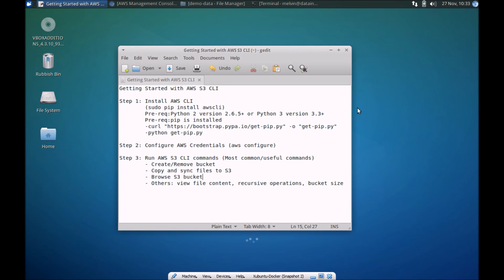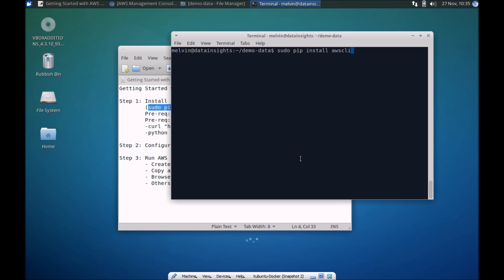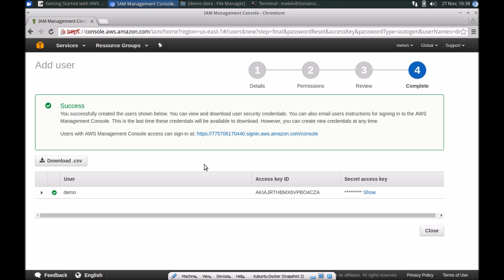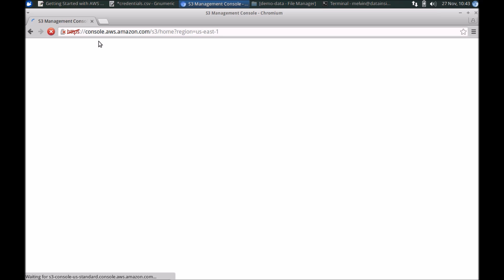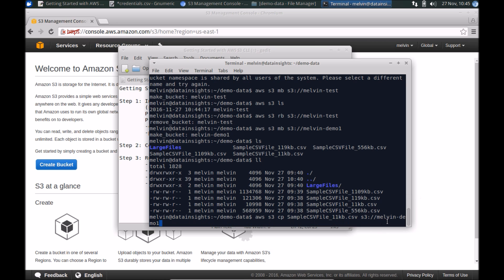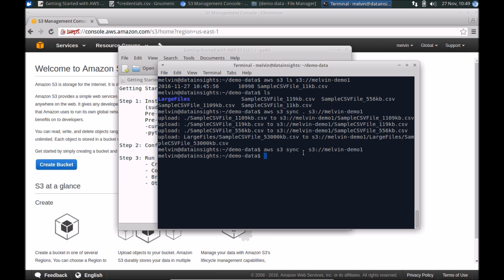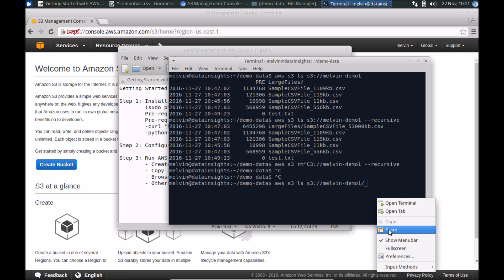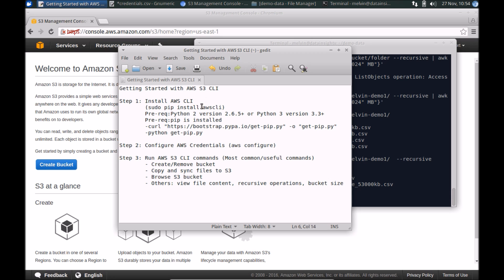Getting Started with AWS S3 CLI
The video will cover the following:

Step 1: Install AWS CLI
 (sudo pip install awscli)
 Pre-req:Python 2 version 2.6.5+ or Python 3 version 3.3+
 Pre-req:pip is installed
 -python get-pip.py

Step 2: Configure AWS Credentials (aws configure)

Step 3: Run AWS S3 CLI commands (Most common/useful commands)
 - Create/Remove bucket
 - Copy and sync files to S3
 - Browse S3 bucket
 - Others: view file content, recursive operations, bucket size

aws s3 ls s3://bucket/folder --recursive | awk 'BEGIN {total=0}{total+=$3}END{print total/1024/1024" MB"}'